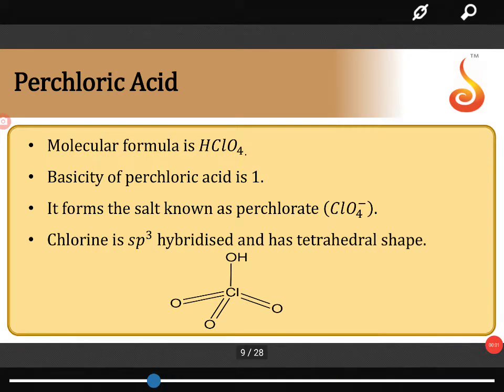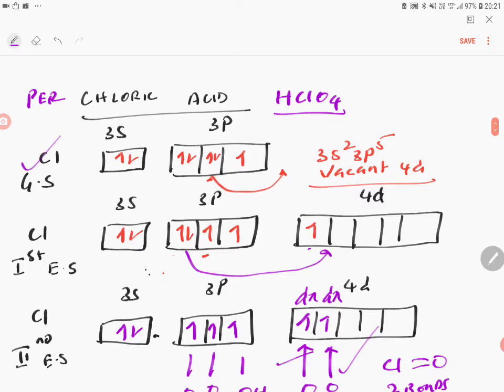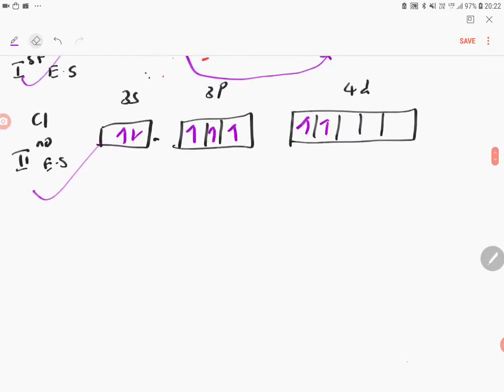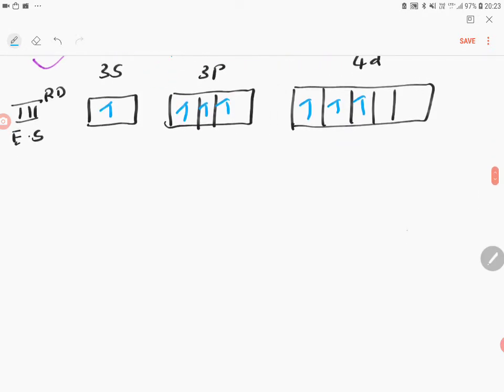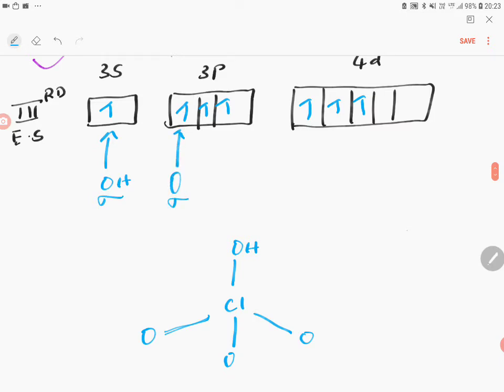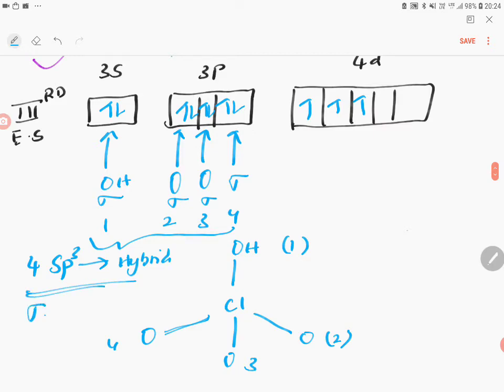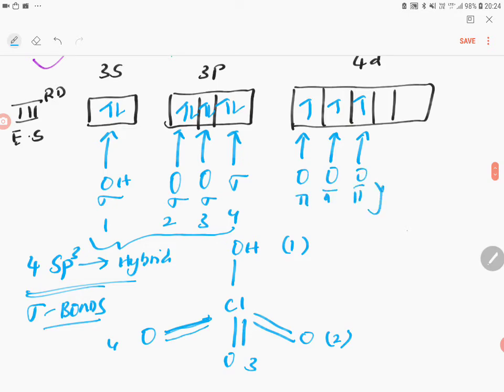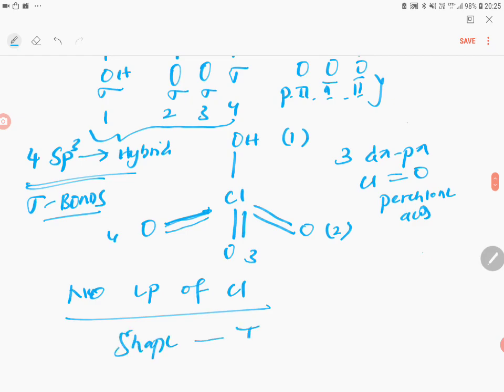PU 2 I Chemistry I P Block Elements Gp 17,18 I Lecture 3 I Slide 9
Welcome to Concept Videos for PU 2! This slide will explain P Block Elements Groups 17, 18. We will focus on Hybridisation of Perchloric Acid and Multiple Bonds. We are sure you will have an effective learning experience.